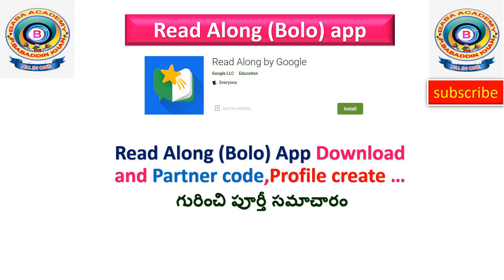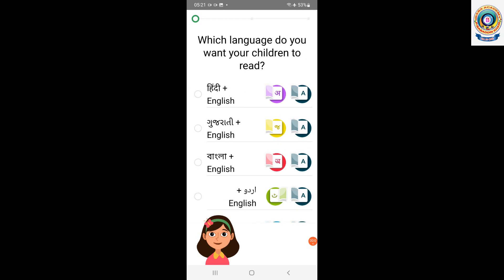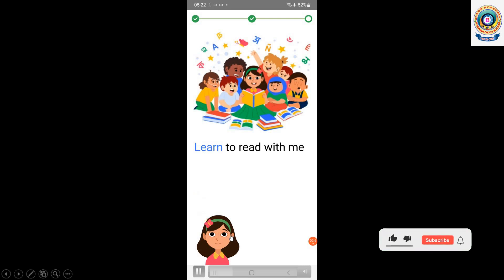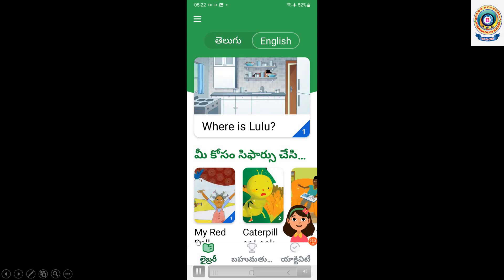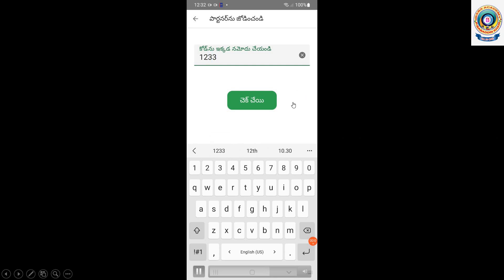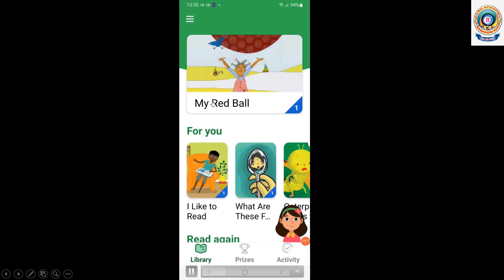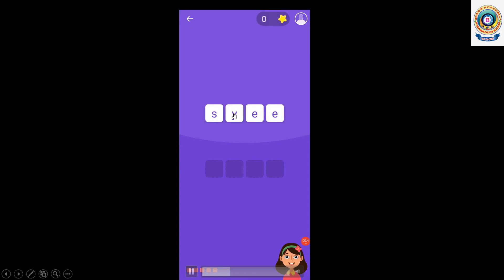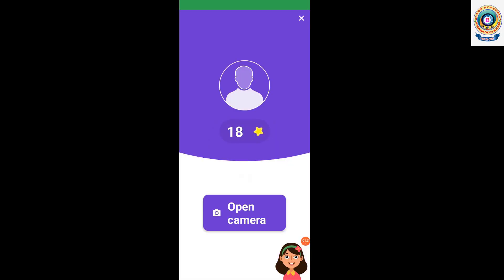READ ALONG APP#PARTNER CODE#PROFILE CREATE#READ ALONG(BOLO) APP#READ ALONG APP DOWNLOAD#READ ALONG#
READ ALONG APP _PARTNER CODE,PROFILE CREATE ,DOWNLOAD